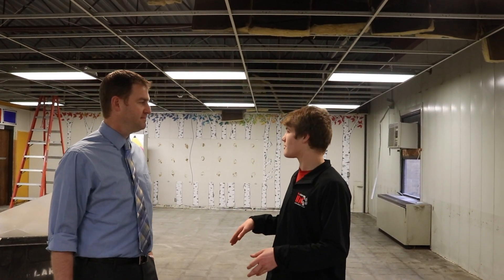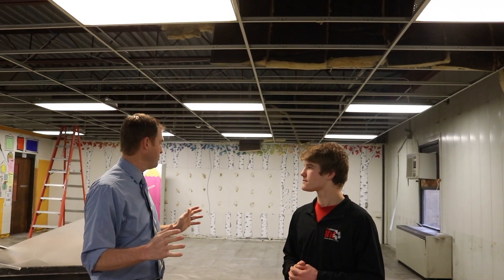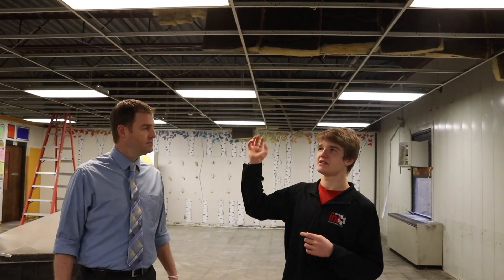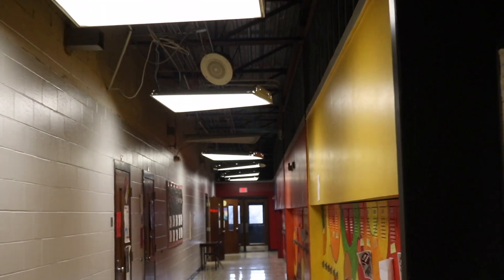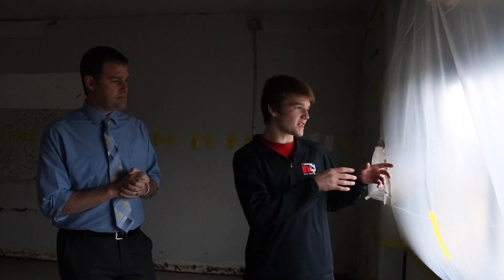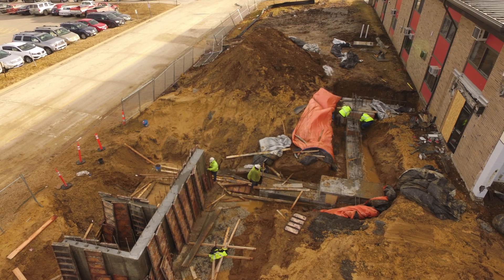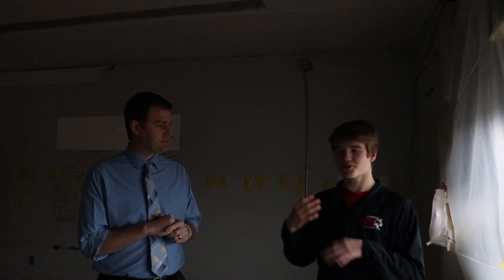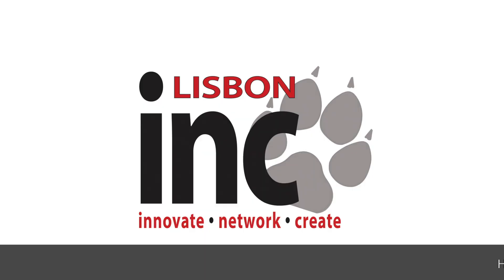Construction Update January 8, 2019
Lisbon Community Schools, Lisbon, Iowa - Construction Update January 8 2019